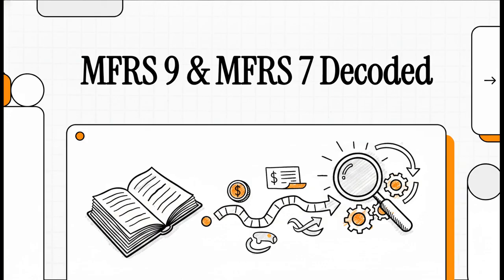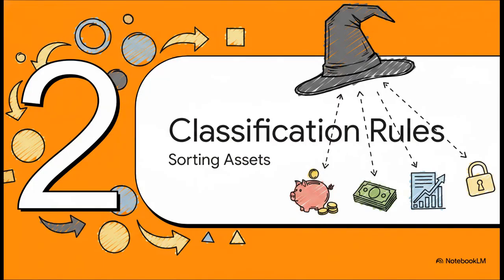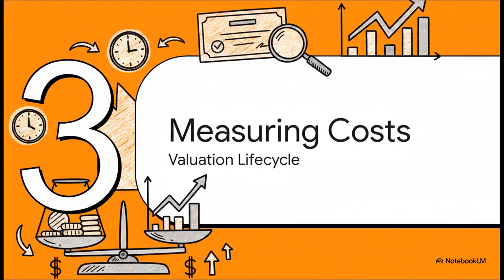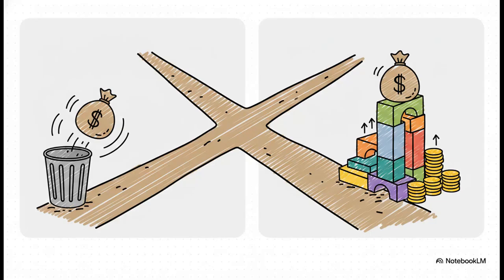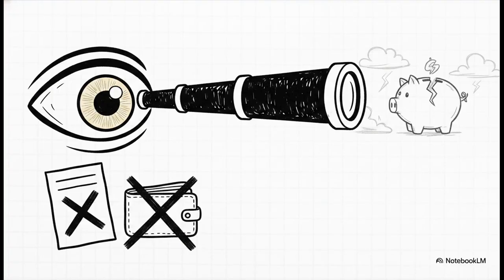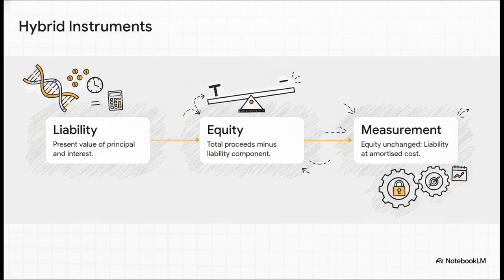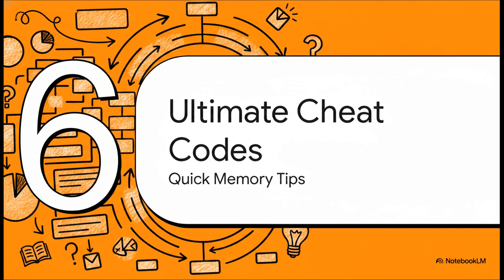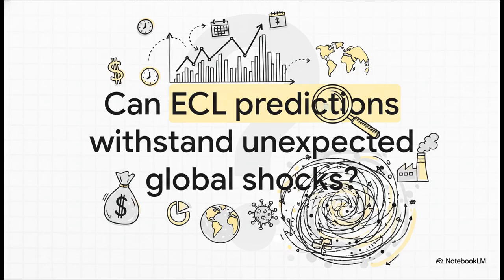MFRS 9 & MFRS 7 Decoded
This video explain financial instruments in further detail to assist students in preparing them before lecture